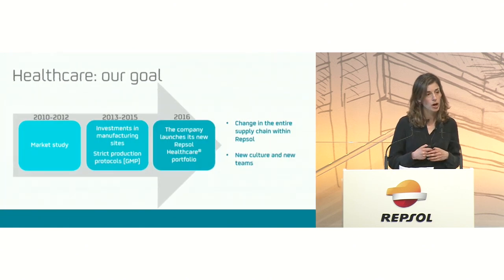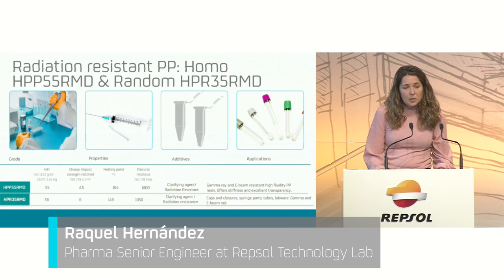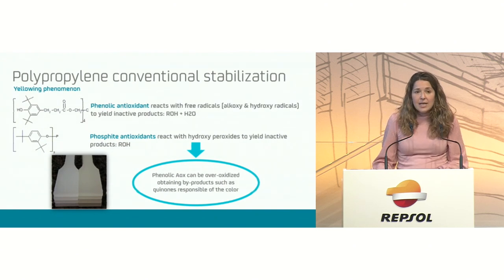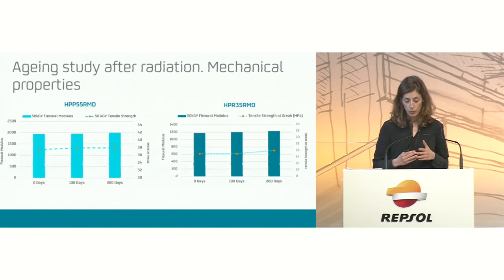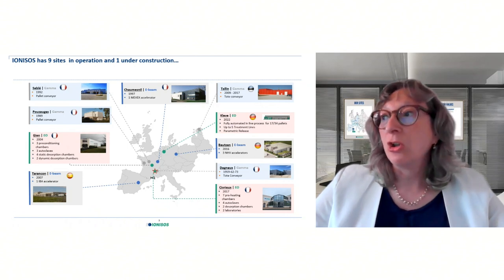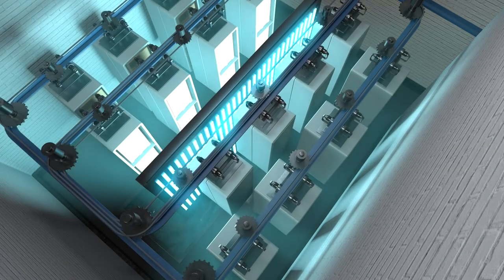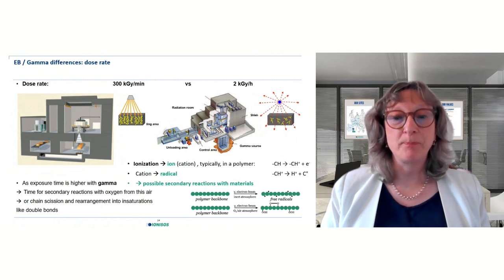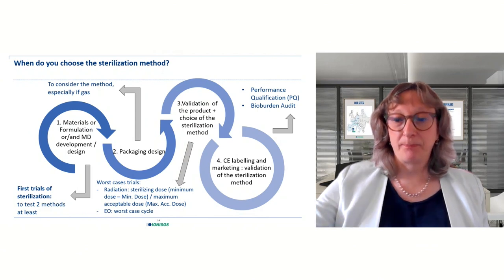Polypropylene solutions that are suitable for radiation sterilization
Our Healthcare team invites you to attend a webinar in which we’ll explain our polypropylene solutions that are suitable for radiation sterilization. Traditional sterilization methods involve autoclaves and ethylene oxide, but radiation has also been used for sterilization for some years now.

In order to use this method and prevent the degradation of the polypropylene, the material must have certain special characteristics, and ours does!